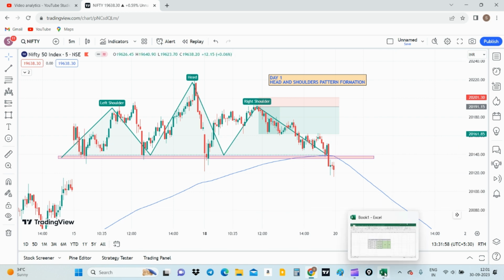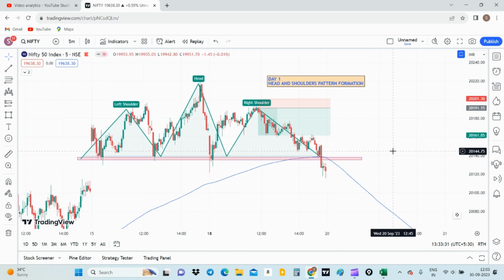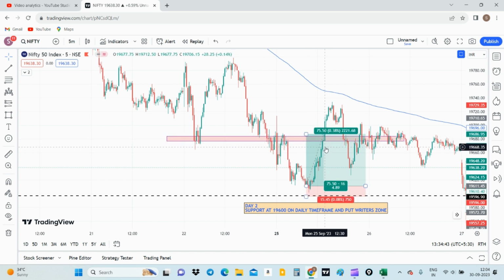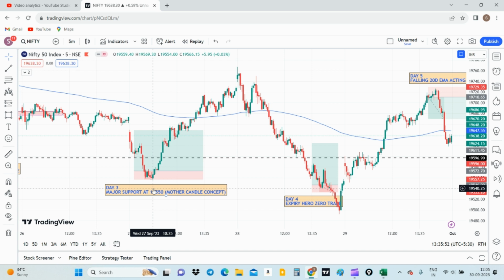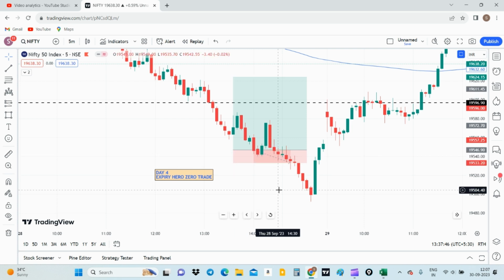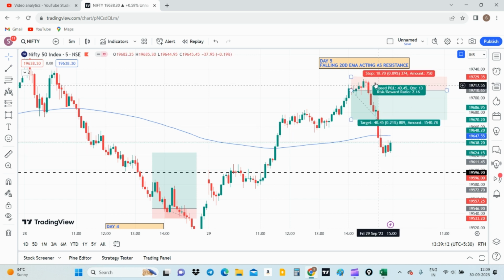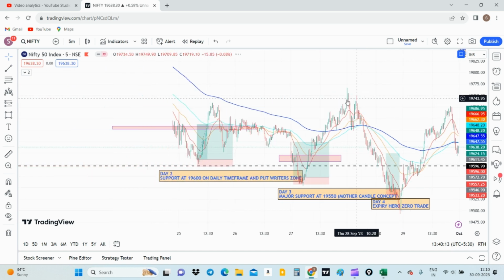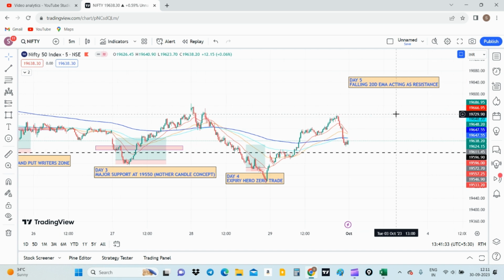50K CAPITAL FOR 50 TRADING DAYS. DAY 1-5 SUMMARY (NIFTY 50 TRADES)OPTION BUYING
50K CAPITAL FOR 50 TRADING DAYS. DAY 1-5 SUMMARY (NIFTY 50 TRADES)OPTION BUYING